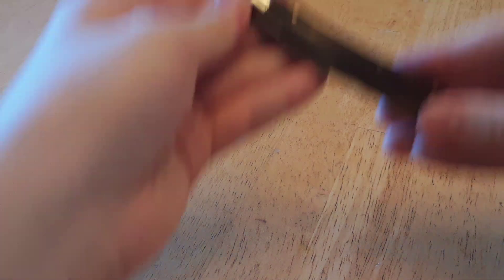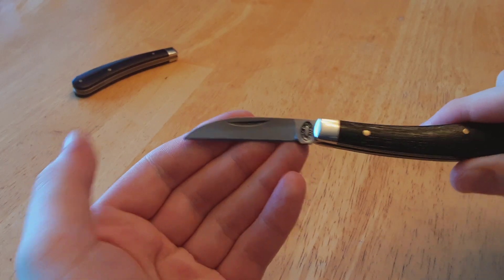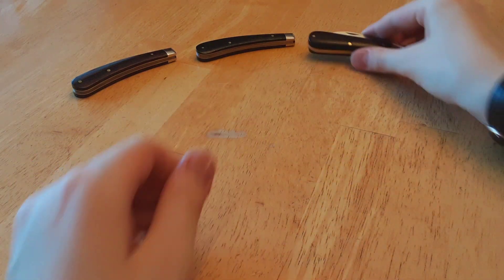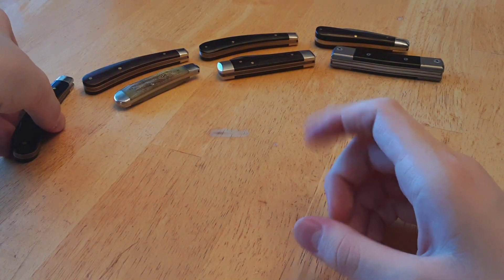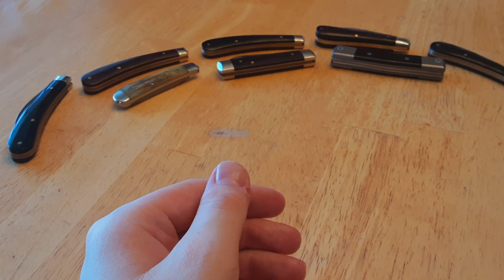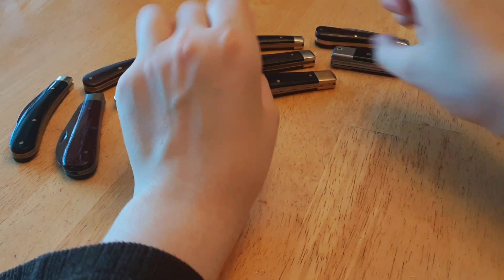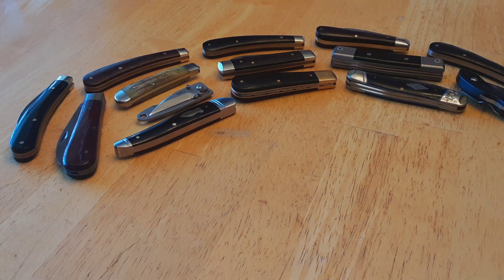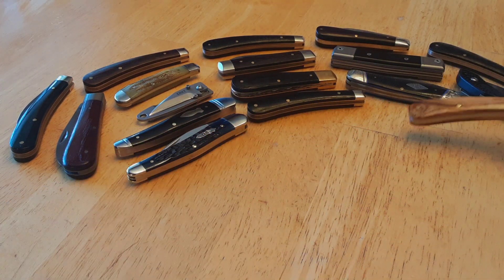"Show us your Wharncliffe Blades!" An Open Tag response to ‎@J.O. Ventures Outdoors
Salutations Ladies and Gentlemen! Today, I'll be responding to an Open Tag! (I know, shock) While I normally don't respond to most Open Tags, due to there so many of them, I couldn't pass up the chance to showcase my collection of such a wonderful blade-shape.

This video was filmed last Thursday, so it's a little later than I would've liked.

Cheers!

The creator of this open tag: @J.O.VenturesOutdoors